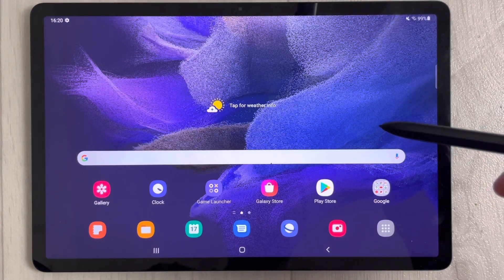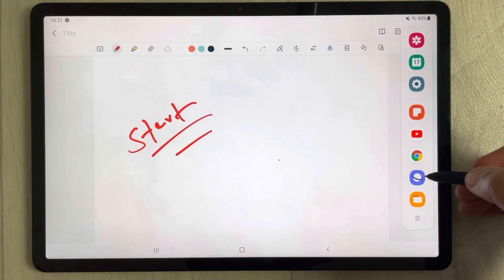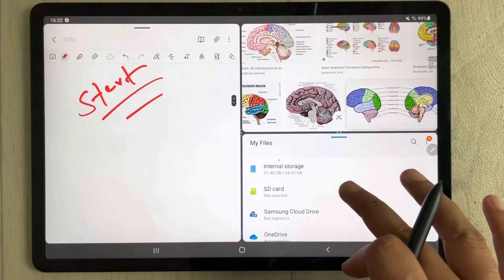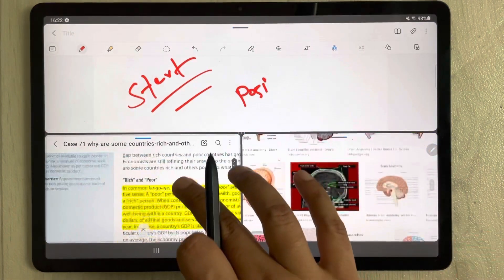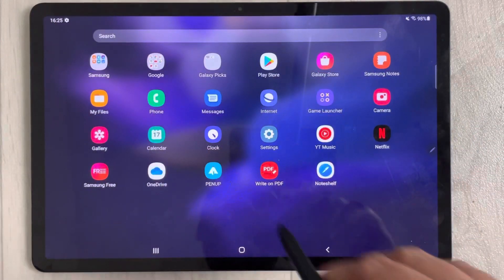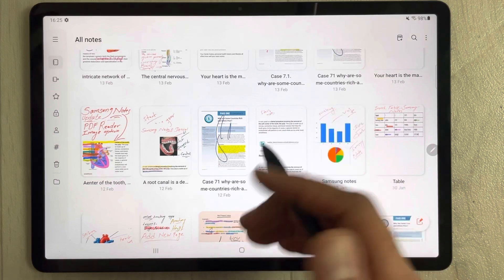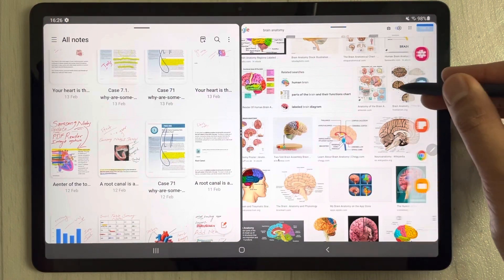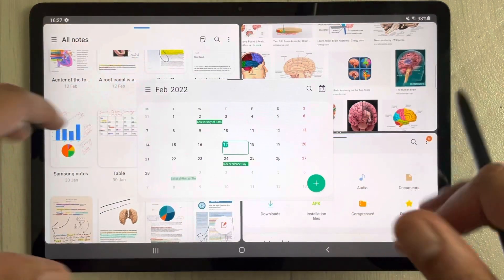Samsung Galaxy Tab S7 FE: Extreme Multitasking - How to Use Split Screen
Book Cover Keyboard :
Galaxy Tab S7 FE: Extreme Multitasking - How to Use Split Screen
In this video i am showing you how to use multiple apps at same time in Samsung galaxy tab s7 fe. You can use the Split Screen tab in s7 fe. You can also select your favorite multiple apps combination and pin to edge panel.